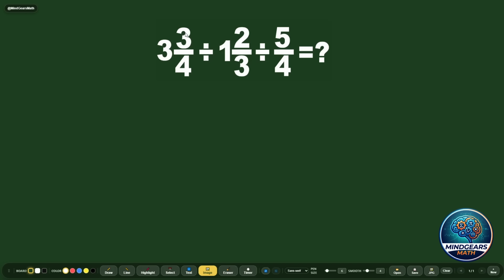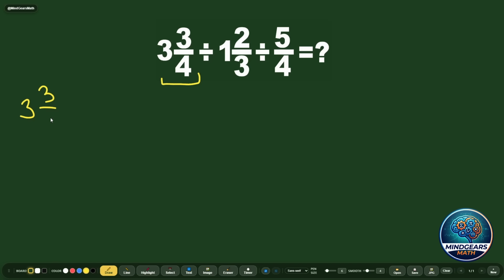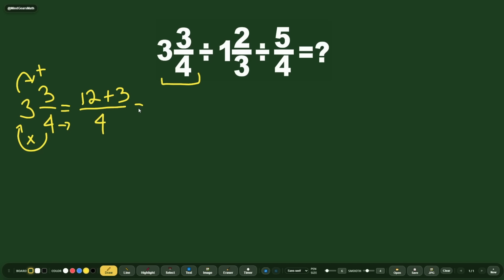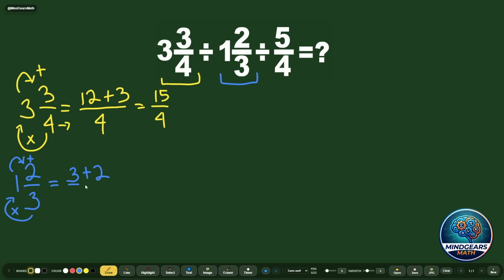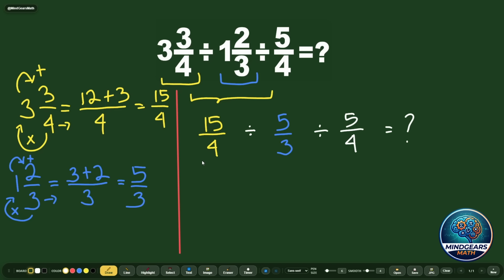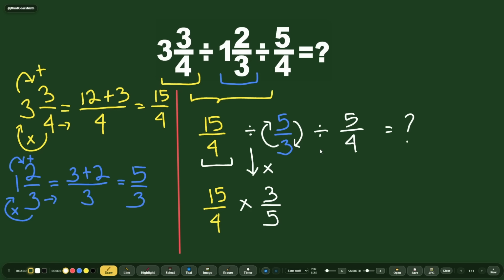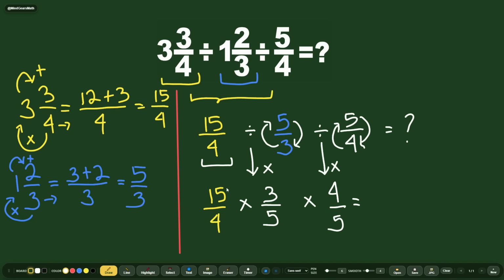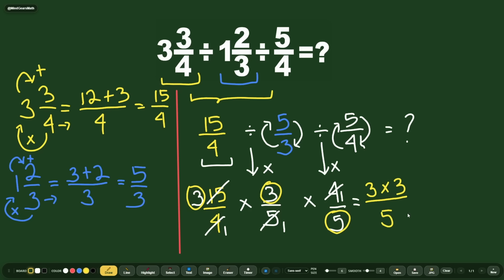How to Divide Mixed Fractions in 3 MINUTES! 🧠 (Fast & Easy)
Learn how to divide mixed fractions step-by-step in just 3 minutes!

In this video, we solve 3 3/4 ÷ 1 2/3 ÷ 5/4 by converting mixed fractions into improper fractions, flipping to multiply using reciprocals, and simplifying to get the final answer.

📌 What you will learn in this video:
- How to convert a mixed number to an improper fraction
- How to divide multiple fractions using the KCF (Keep, Change, Flip) rule
- Quick simplification techniques for math problems